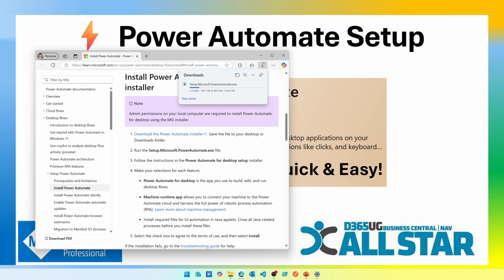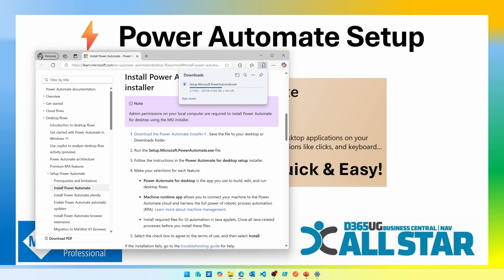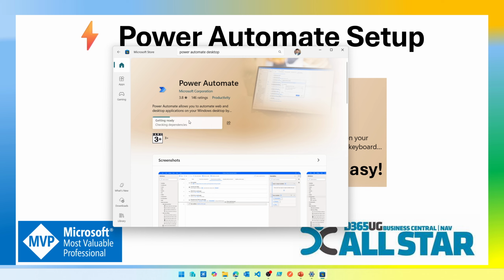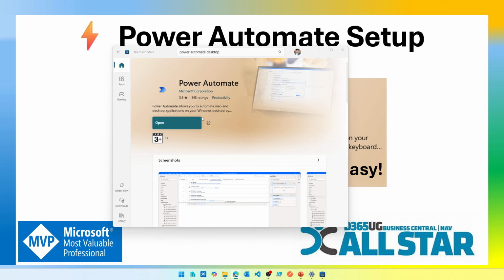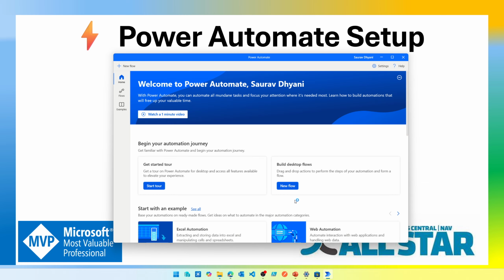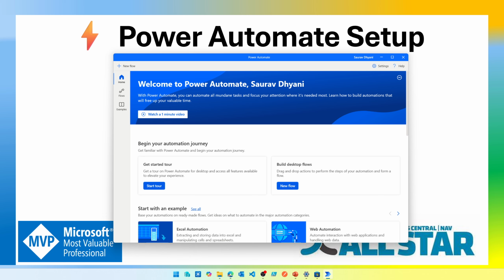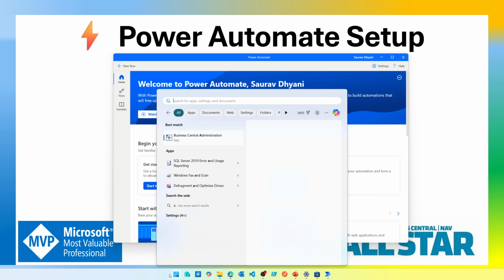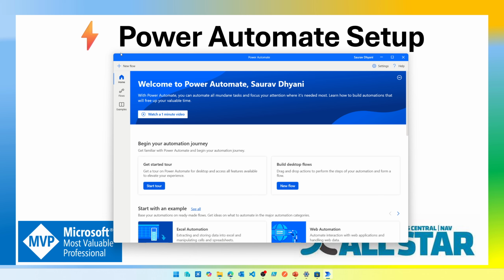✅ Installing Power Automate Desktop? Do This FIRST!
🚀 Want to install Power Automate Desktop quickly and easily? In this step-by-step guide, I’ll show you exactly how to download, install, and set up Power Automate Desktop using both the MSI installer and Microsoft Store versions.

📌 What You’ll Learn in This Video:
✅ How to install Power Automate Desktop using MSI
✅ How to install Power Automate from Microsoft Store
✅ Differences between MSI and Microsoft Store installations
✅ Which installation is better for you?
✅ How to check if Power Automate is already installed
✅ How to update Power Automate Desktop manually & automatically
✅ Common installation errors & how to fix them

Minimum hardware:
✅ Processor: 1.00 GHz or faster with two or more cores. For unattended mode, four or more cores are needed.

Operation System:
✅ Windows 10/11 (Home, Pro, Enterprise)

Power Automate Desktop is a powerful RPA (Robotic Process Automation) tool that allows you to automate repetitive tasks on Windows. Whether you're using Microsoft Power Platform, Dynamics 365, or just want to streamline your workflows, this guide will help you get started fast.

💡 Pro Tip: If you want to use Power Automate for enterprise-level automation, you might need the MSI version. But if you’re just getting started and don’t have admin rights, the Microsoft Store version is a great option!